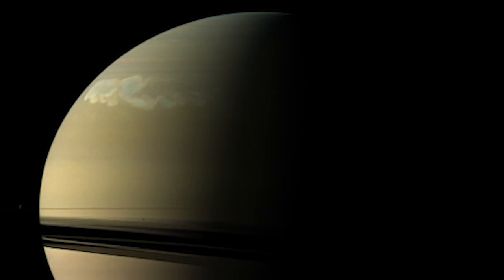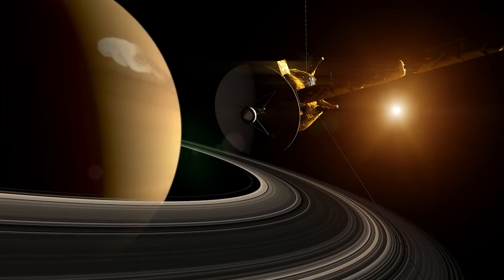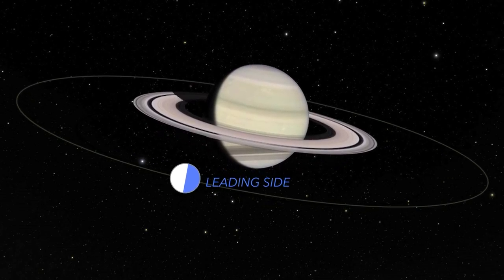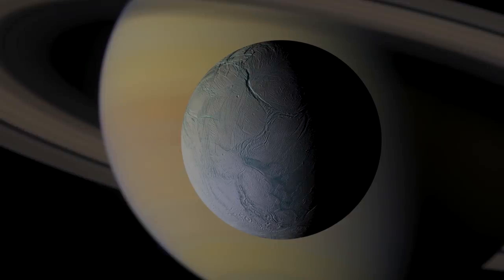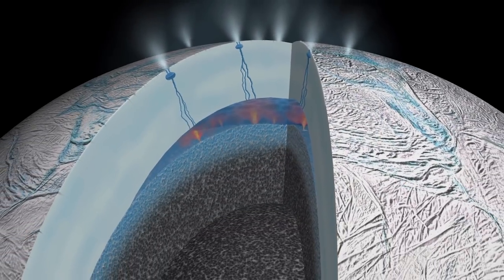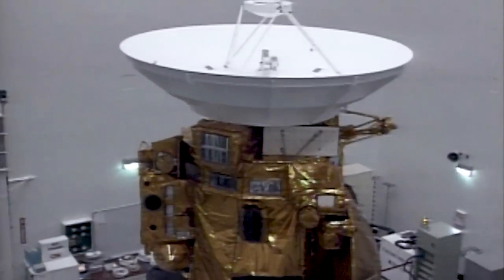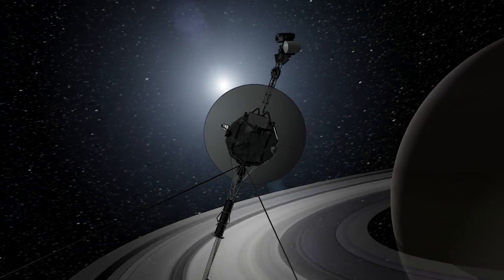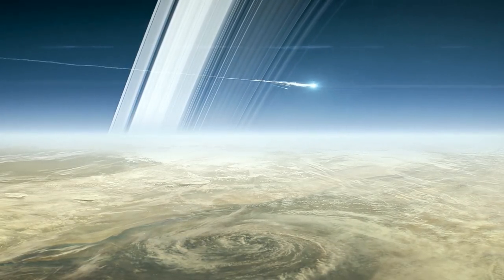Cassini's Infrared Saturn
The Cassini-Huygens mission arrived at Saturn in 2004, beginning an epic thirteen-year tour of the ringed planet and its many moons. Cassini and its companion probe, Huygens, were an international collaboration between NASA and the European Space Agency (ESA). Cassini carried an impressive array of scientific instruments, including the Composite Infrared Spectrometer (CIRS) built at Goddard Space Flight Center. By studying the Saturn system in heat radiation, CIRS observed hot spots in a giant Saturn storm, discovered a new hydrocarbon in Titan's smoggy atmosphere, found unexpected surface heating on Mimas and Tethys, and even detected evidence of a liquid water ocean under the icy shell of Enceladus. This video explores Cassini CIRS' Greatest Hits, as told by instrument team members Michael Flasar, Conor Nixon, and Carrie Anderson.